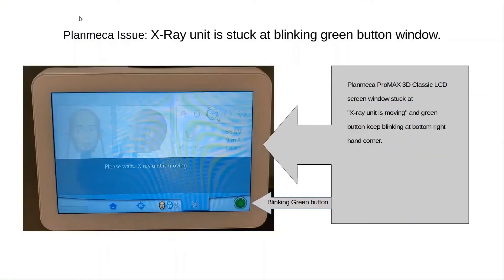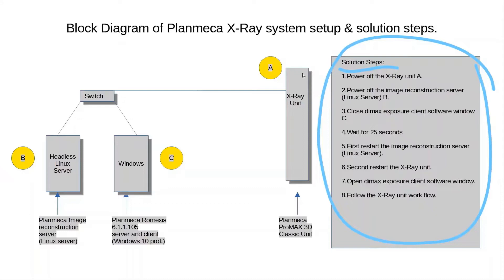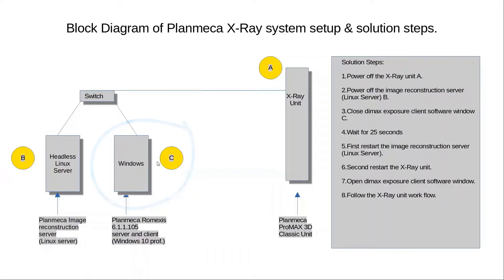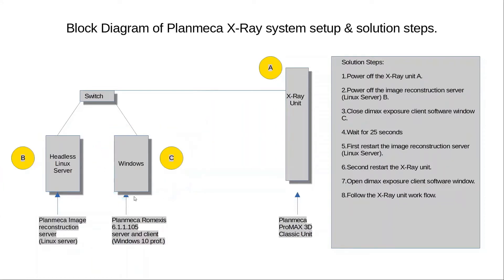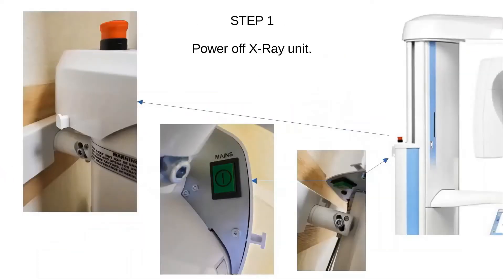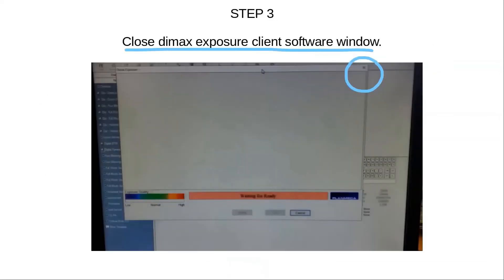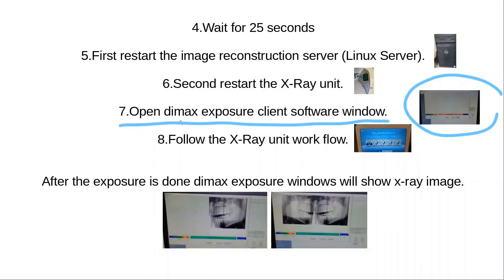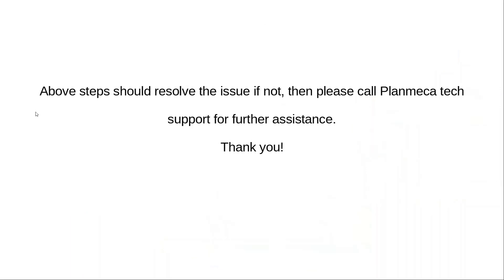Planmeca Issue: Stuck at green blinking button LCD window (Solution)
This is a how-to video which shows the steps to resolve Planmeca ProMAX Classic X-Ray Unit when it is stuck at green blinking button LCD window and refuse to move forward.

This is for my personal KB documentation and not a professional advice. If you use it, then it is on your own risk.

The creator and producers do not accept any responsibility or liability for the accuracy, content, completeness, legality of the information contained in the video. The viewer should always do their diligence and anyone who wishes to apply the ideas contained in the video takes full responsibility for it and it is done on their own risk and consequences. The creator and producers do not take responsibility for any direct, indirect, implied, punitive, special, incidental, or other consequential damages arising directly or indirectly on account of any action taken based on the video. The material contained in this video cannot replace or substitute for the services of trained professionals in any field including, but not limited to, financial, medical, psychological or legal matters. The creator and producers of the video disclaim any kind of claim of libel, slander or any other kind of claim or suit of any sort. Viewers discretion is advised.